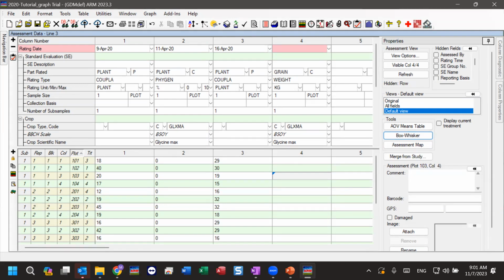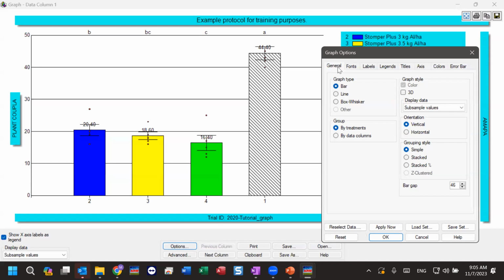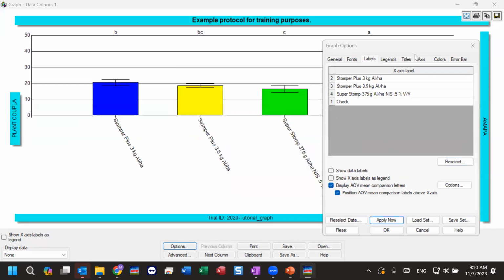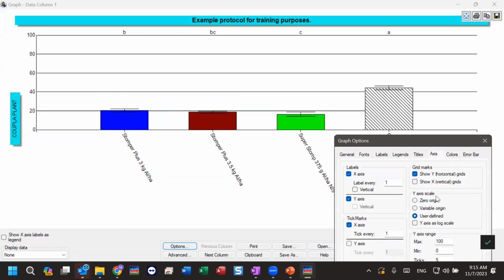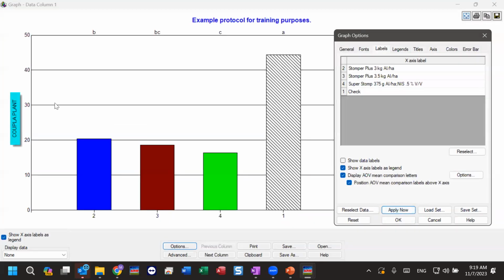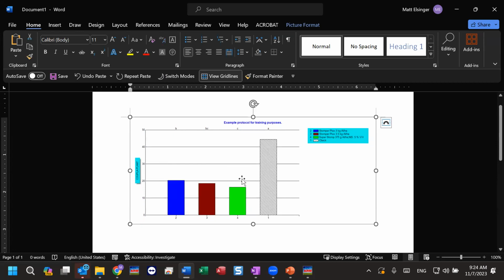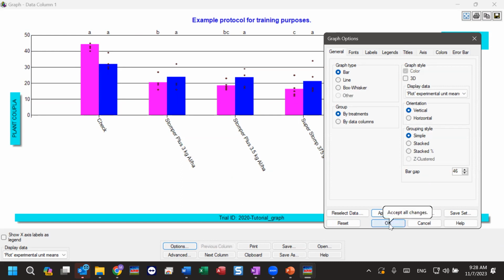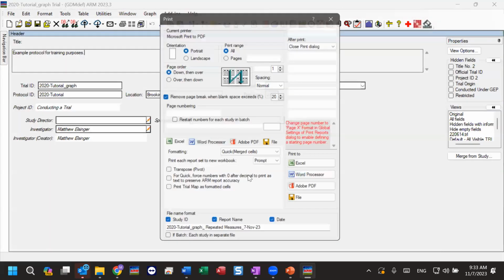ARM Software Webinar - Graphing with ARM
We demonstrate the graphing functionality and options within ARM, in our new 30-minute format.

01:40  |  Create a new graph
05:38  |  General options
08:00  |  Graph label options
13:45  |  Axis options
19:50  |  Saving the graph
25:00  |  Graphing multiple data columns